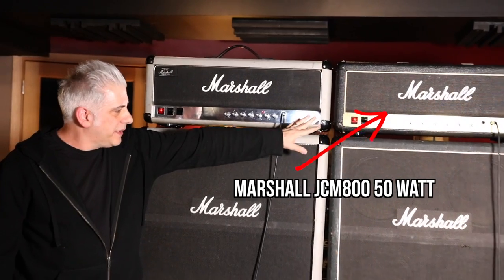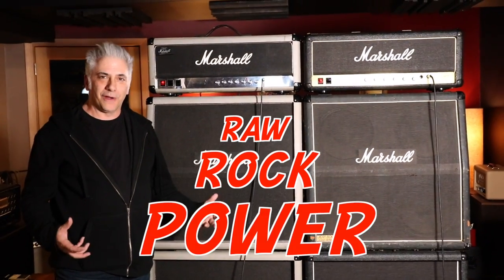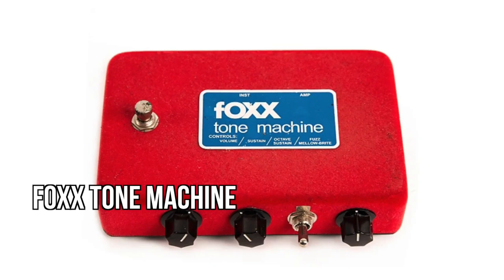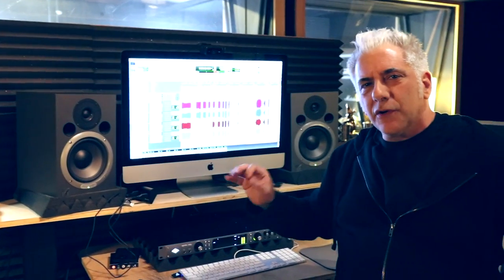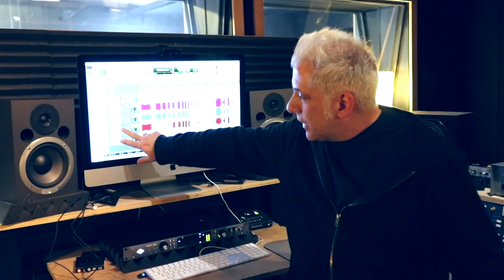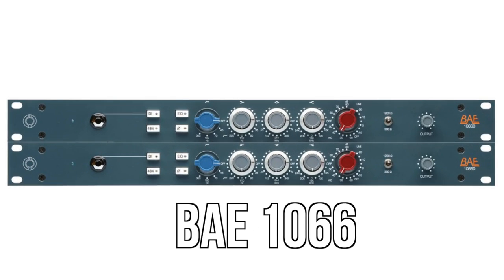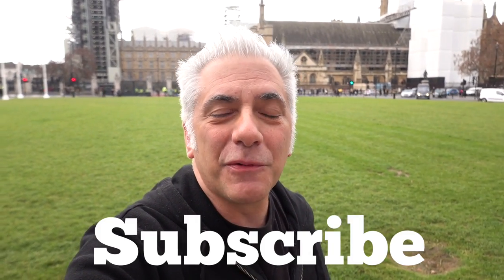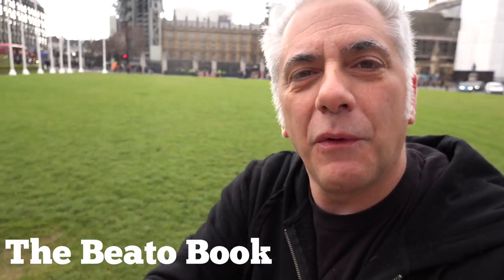Playing My DREAM Guitar Rig!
In this episode I demonstrate the power and sound of playing through TWO Marshall Stacks at the same time!

Special Thanks to My Supporters:
Bill Miller
Gabriel Karaffa
Joel Martino
Brett Bottomley
Matthew Porter
Frederick Humphrey
Frederick Humphrey
Paul Noonan
Mansel Ismay
Greg Spielman
Ray Rossetti
Evgeny Teilor
Joe Ansaldi
David Fugit
ROBERT JOHNSON
Jonathan Wentworth-Linton
Kevin Hansen
Steve Thordarson
Harry Brocious
Jeff McClelland
Pzz
Marc Alan
Rob Kline
Tim Wilson
Calvin Wells
David Trapani
Abel James
Eric Faro
Will Elrics
Hector Medina
Doug Olander
Scott Schumann
Joe Elrod
Chris Defendorf
Debbie Valle
Dan Sullivan
Ghostly Beard
Rip Winkler
Dennis Tomlinson
maydad meiri
JP Rosato
Scott Rance
Dave Hawkey
Roger Frankham
Chris Mitchell
Zack Kirkorian
Orion Letizi
Mike Voloshen
Ashley Thompson
Matt Pauley
Peter Pillitteri
Jeremy Hickerson
Travis Ahrenholtz--